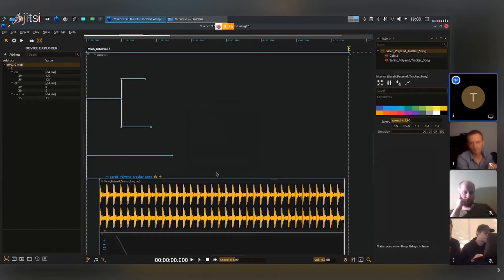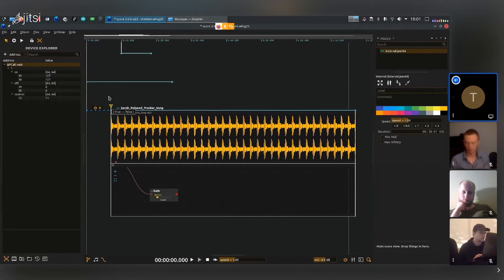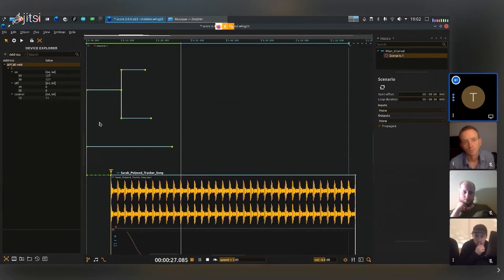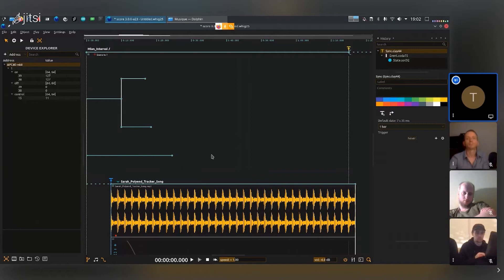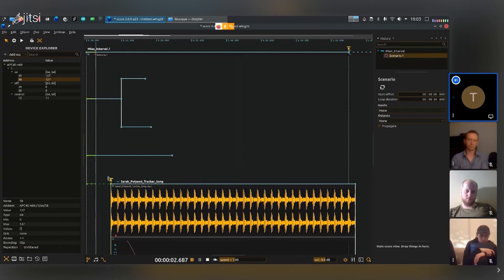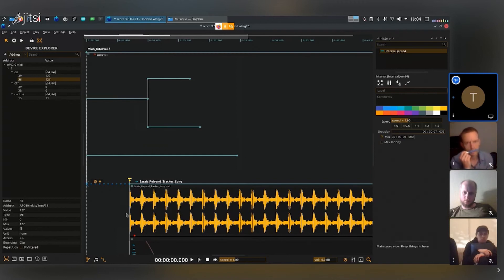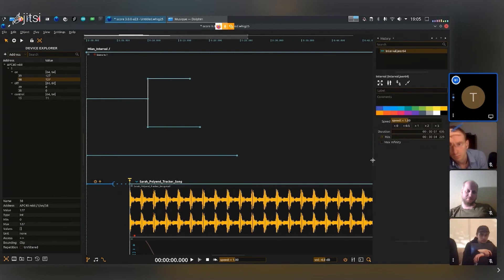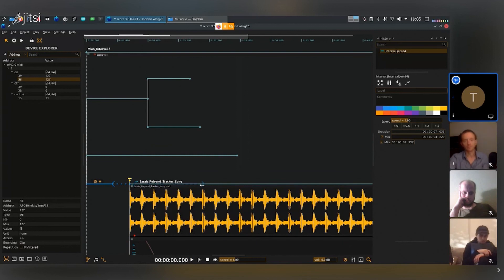score workshop 3/21 part 10 : flexible time